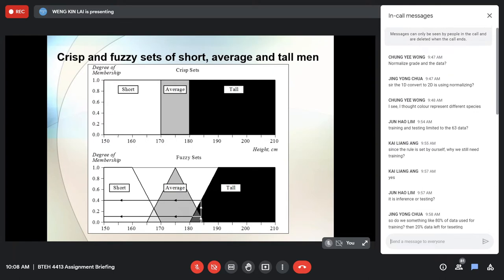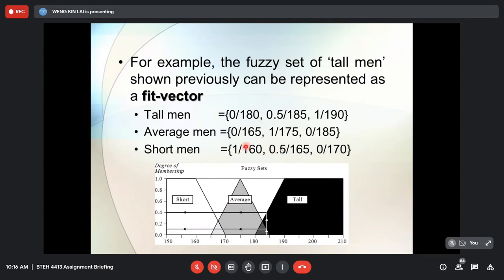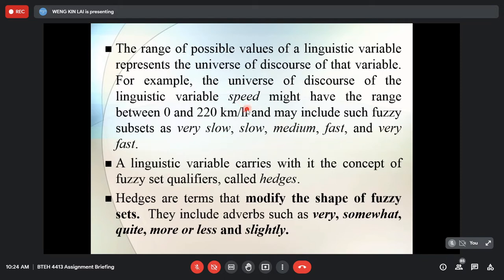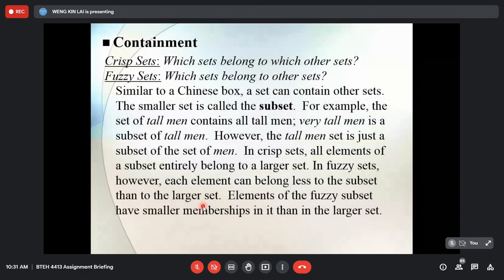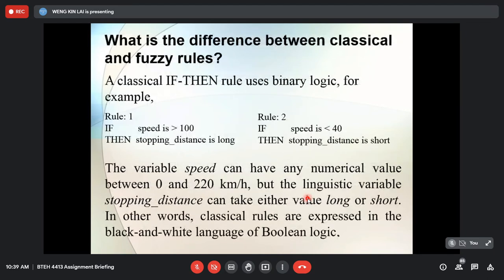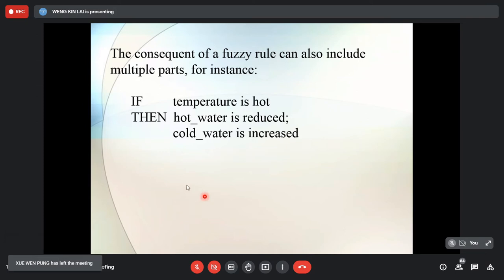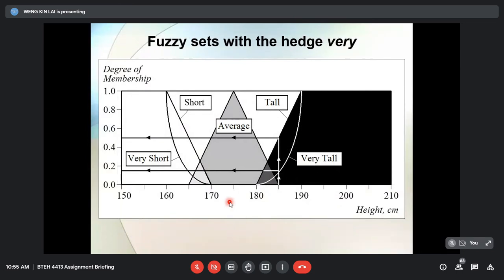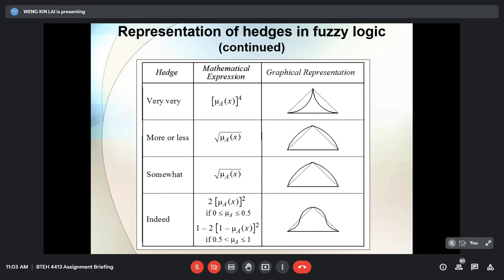Artificial Intelligence Lecturer Recording 13